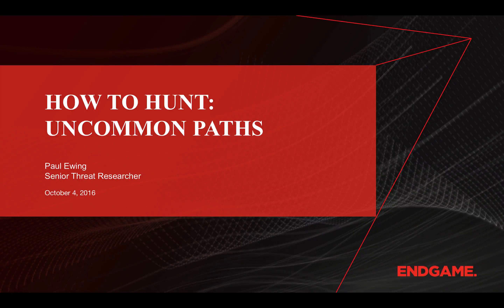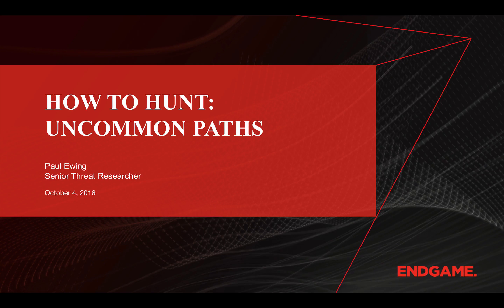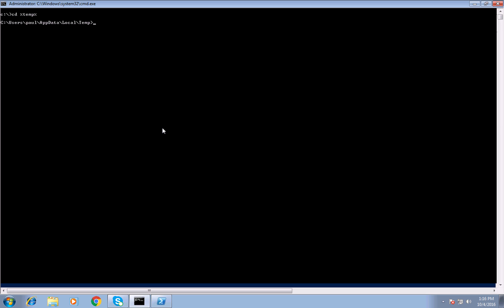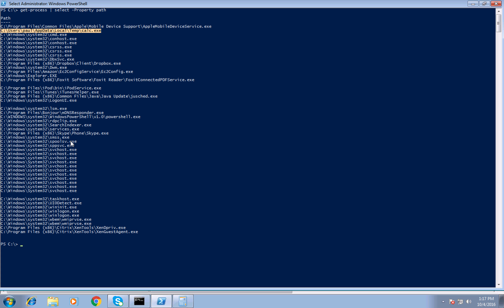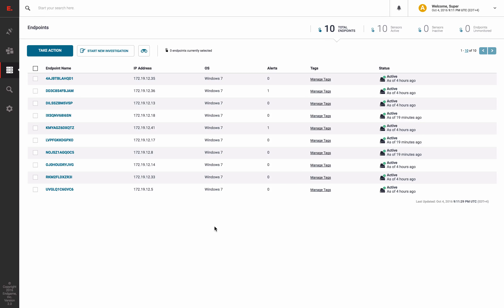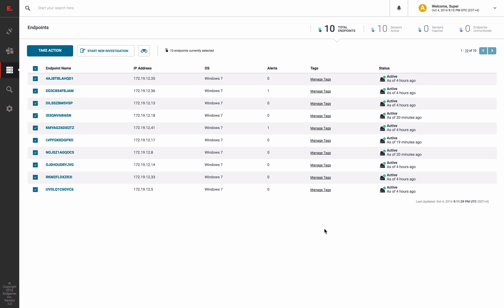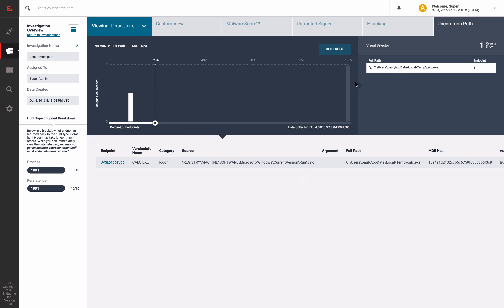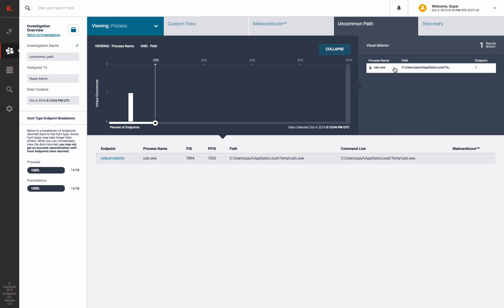How to Hunt: Uncommon File Paths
Hunting for uncommon file paths has proven extremely effective in detecting persistent threats as well as crimeware early in the exploitation process. Endgame's Senior Threat Researcher Paul Ewing demonstrates how the Endgame platform provides a signature-less way to rapidly examine suspicious file paths.